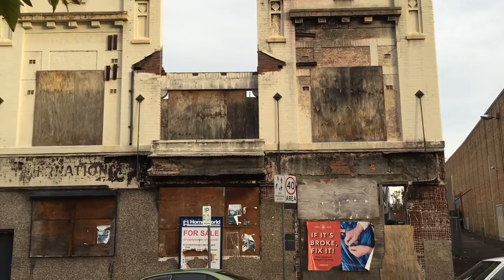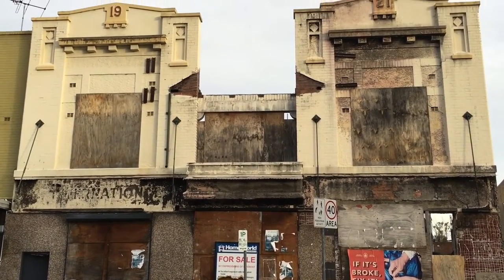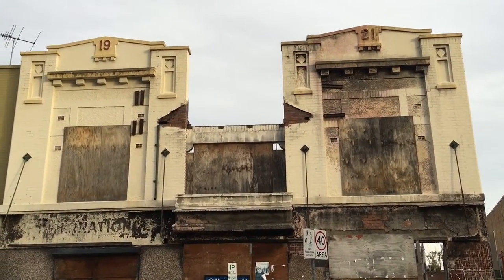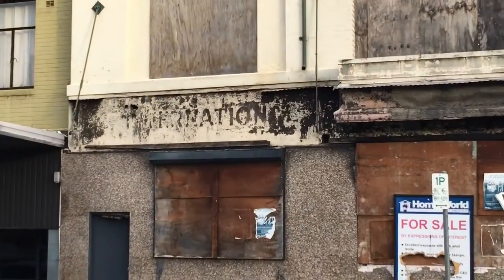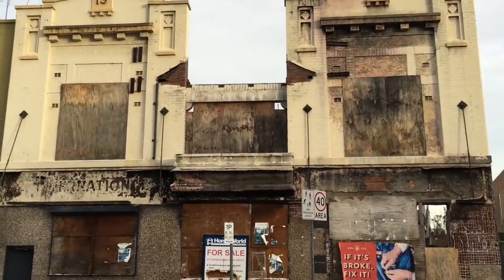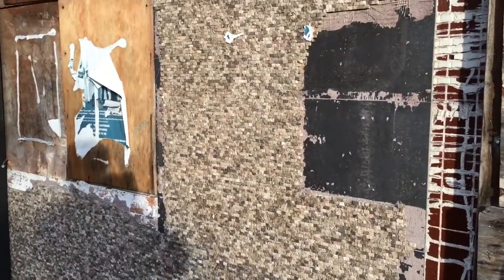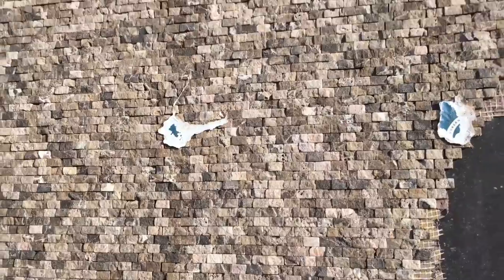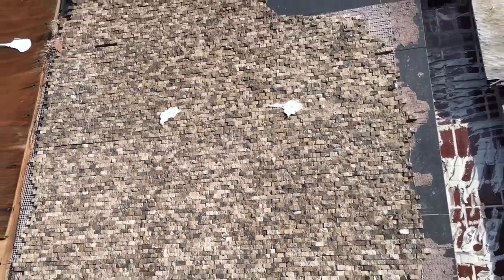Abandoned Oz: 1920's Ruins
Abandoned Oz
1920's Ruins

I pass this place quite a lot on the train so I thought I would check it out.

Unfortunately I couldn't get in so I had to settle for footage of the exterior with a peak through a window.